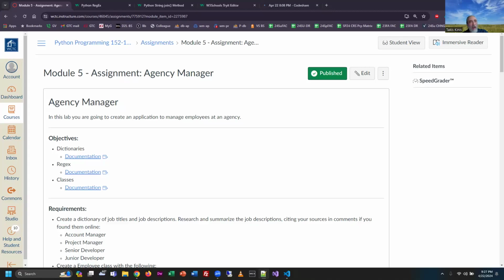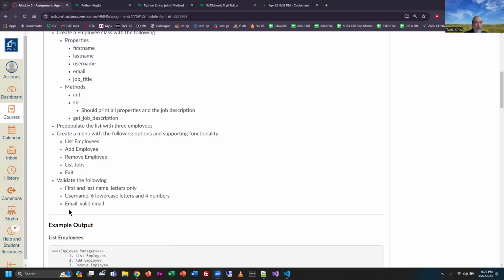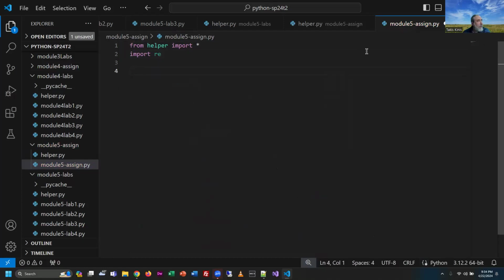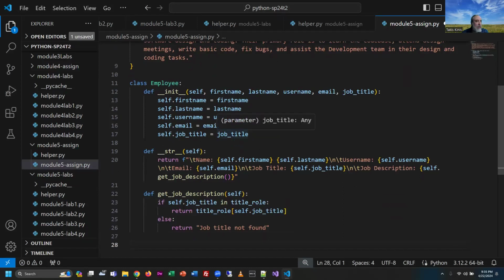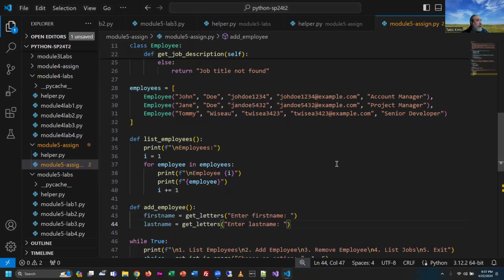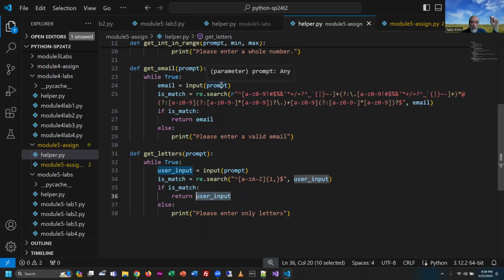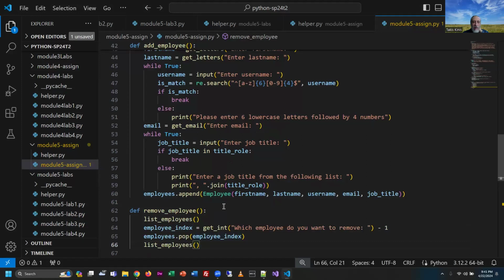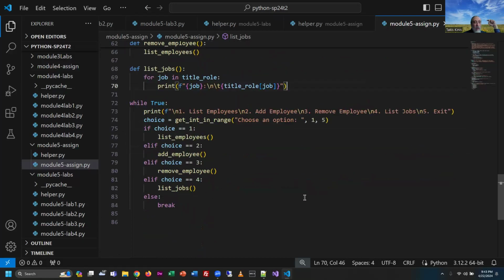Python Programming - Module 5 Assignment (CODE)- Agency Manager - Spring 2024 Term 2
Recorded during a live class session 4-22-24 for wctc. Completes the assignment for the module and covers topics include dictionaries, lists, classes, objects, functions, imports, input validation, regex, etc.
Watch the next video for a sample run of the code to see its usage.